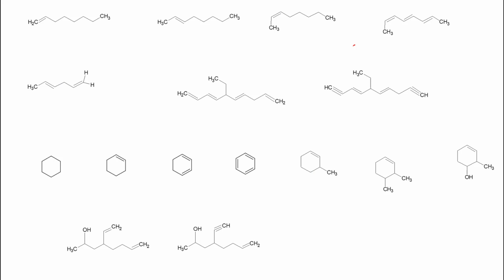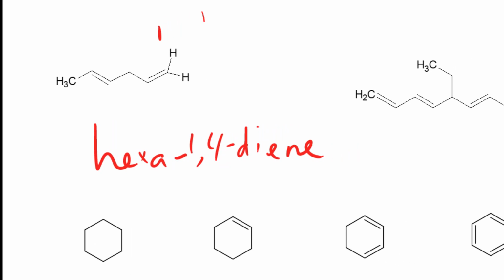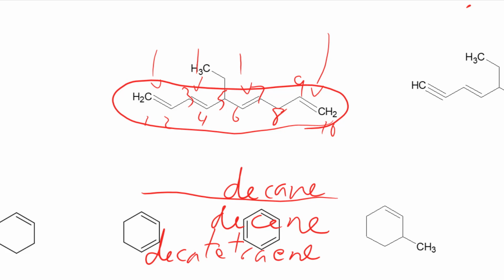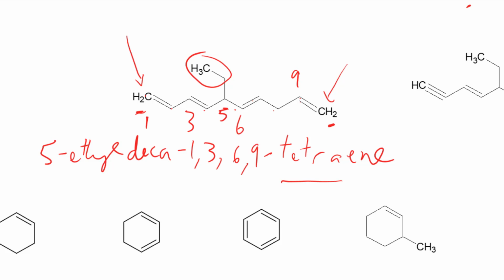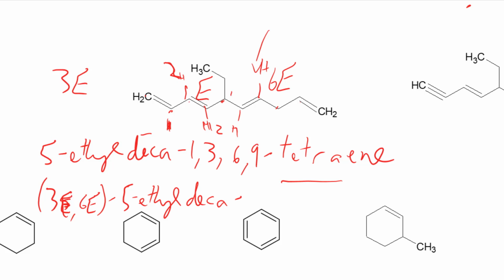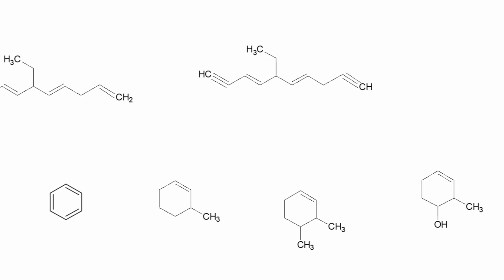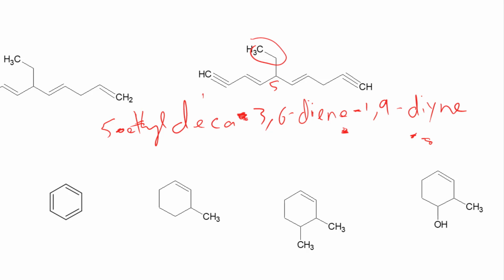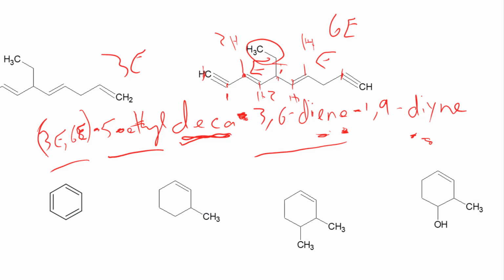Naming alkenes | Alkene examples | Part 2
This video shows more examples of alkene naming. It is part 2 of a series of videos of increasing difficulty of alkene naming. It shows examples of functional group priority, including the double and triple bond as part of the chain naming.